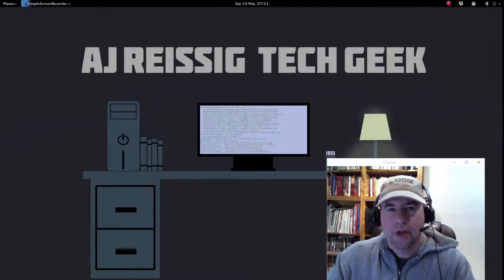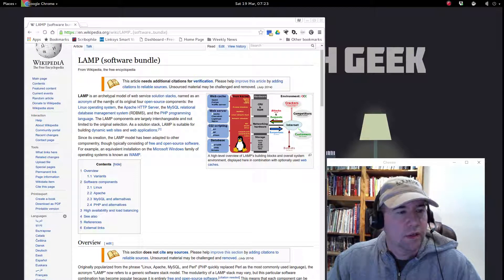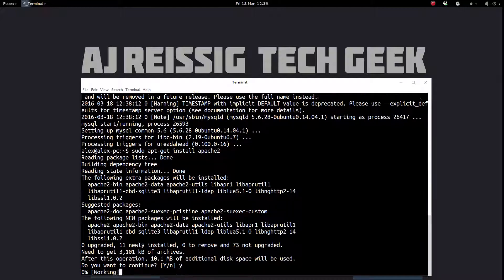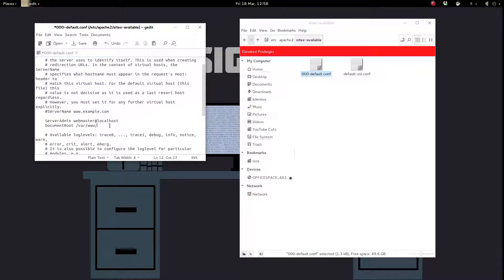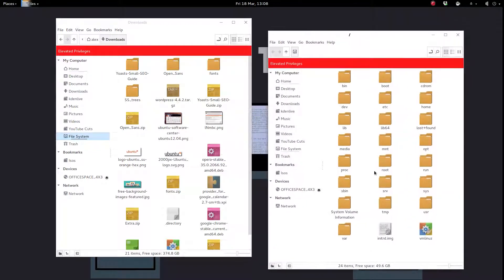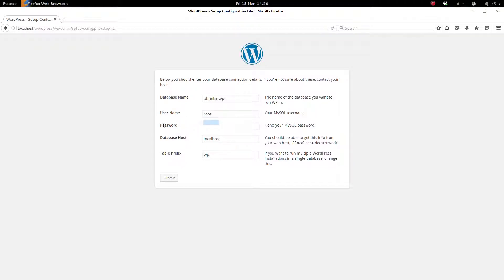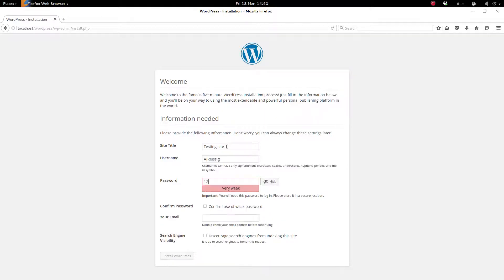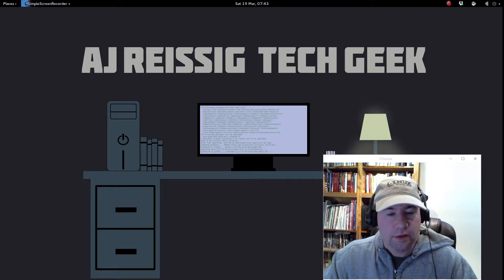How to Install Wordpress on Ubuntu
In this video, I demonstrate how to install Wordpress on Ubuntu.